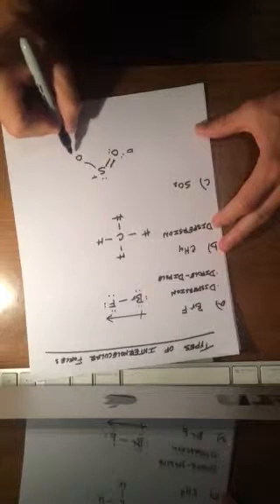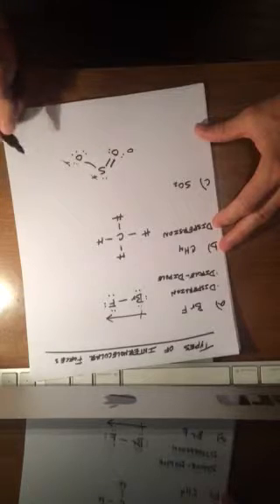Types of intermolecular force